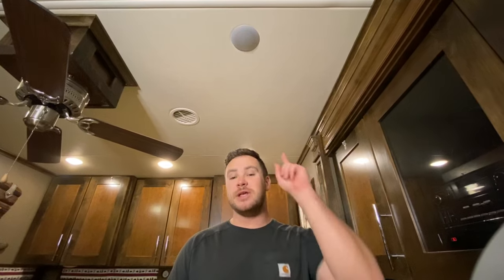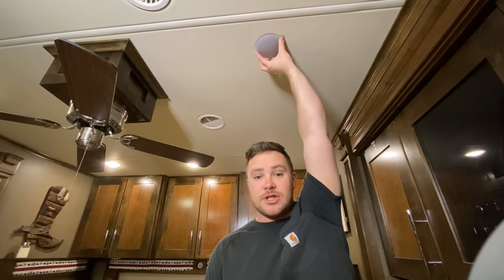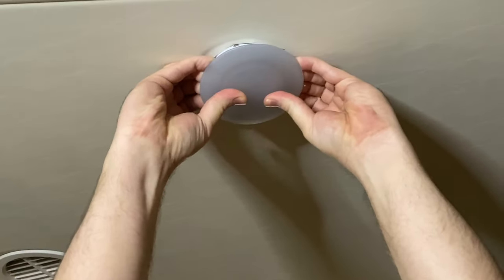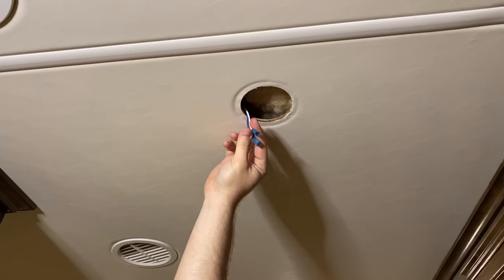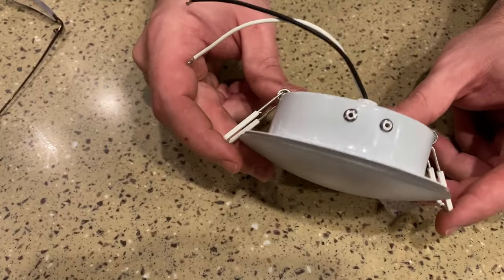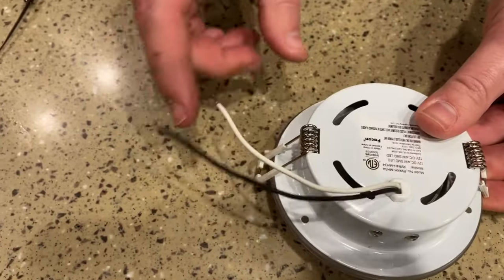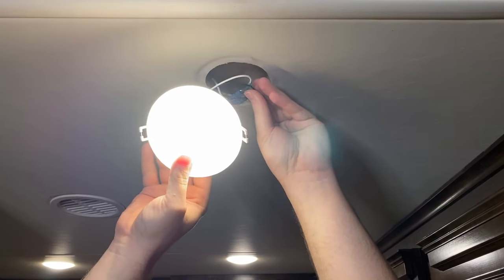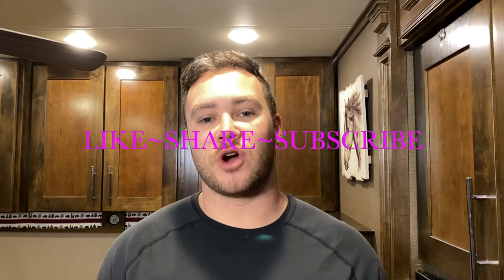RV LED LIGHTS: How to Remove and Replace (2020)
In this short video, we will show you how to remove your old LED RV light and replace it with a new one. We like to use the quick connects so that we do not have to cut any wires for future replacements. Not all RV's are the same so we may have different lights than you, consult your owners manual.

LINK FOR 4.5” LED LIGHTS

LINK FOR 3” LED LIGHTS

LINK FOR QUICK CONNECT

J&M

VIDEO INFO:
Shot with: Canon Rebel T5i
Shot with: Iphone11
Shot with: DJI OSMO Mobile 3
Edited with: iMovie
Intro: InShot App
InShot Intro Music: Music: Last Summer
    Musician: @iksonofficial